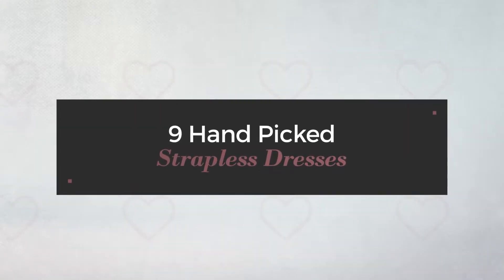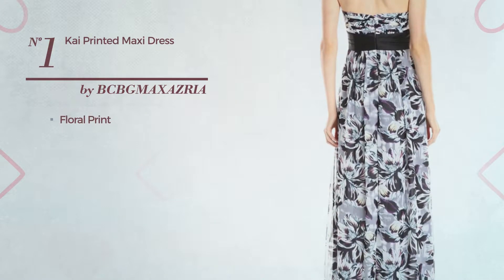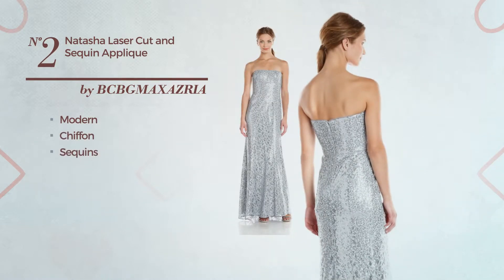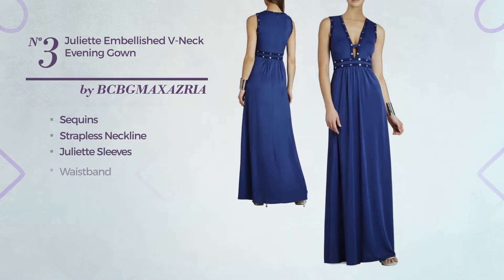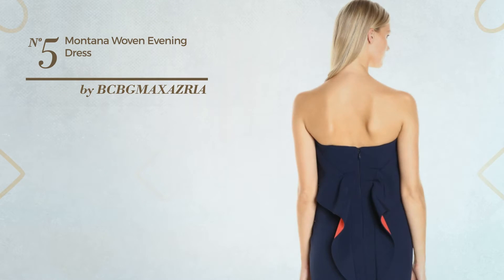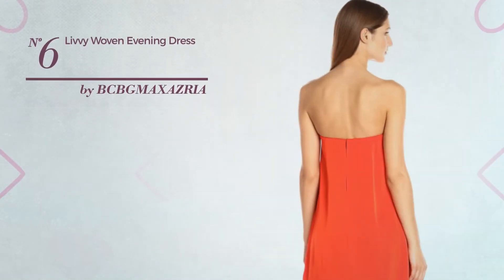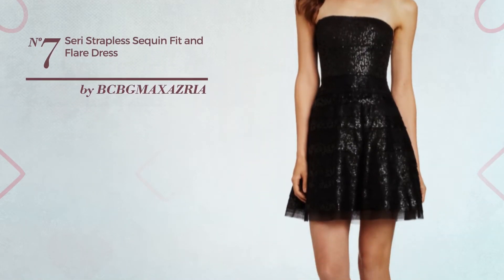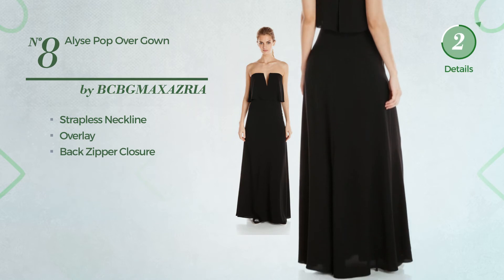9 Hand Picked Strapless Dresses By Bcbgmaxazria, Winter 2017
9 Hand Picked Strapless Dresses By Bcbgmaxazria, Winter 2017

Shop for Strapless Dresses By Bcbgmaxazria, Winter 2017
BCBGMax Azria Women's Kai Printed Maxi Dress, Lilac Ash Combo, 6

BCBGMax Azria Women's Natasha Laser Cut and Sequin Applique, Haze Combo, 0

BCBGMAXAZRIA Women's Juliette Embellished V-Neck Evening Gown, Royal Blue, Medium

BCBGMax Azria Women's Lilyana Woven Evening Dress, Black, 0

BCBGMax Azria Women's Montana Woven Evening Dress, Dark Navy, 6

BCBGMax Azria Women's Livvy Woven Evening Dress, Bright Red, M

BCBGMAXAZRIA Women's Seri Strapless Sequin Fit and Flare Dress, Black, 8

BCBGMAXAZRIA Women's Alyse Pop Over Gown, Black, 8

BCBGMax Azria Women's Michaella Strapless Gown, Off White, 6

Try also